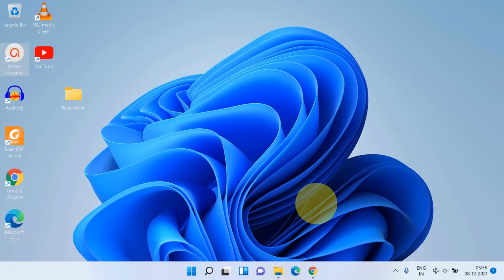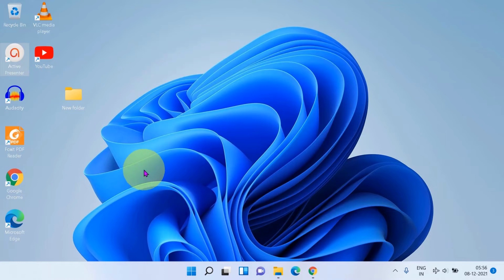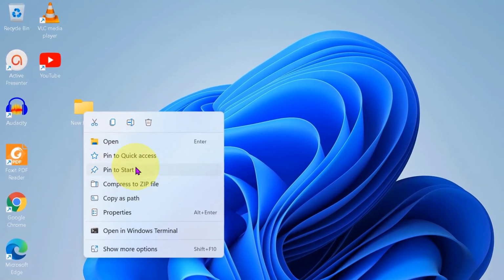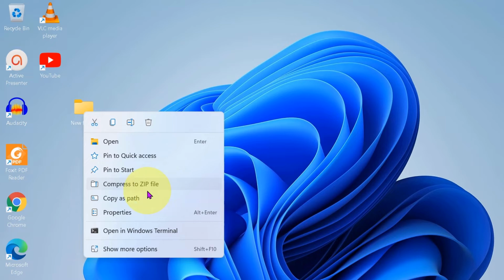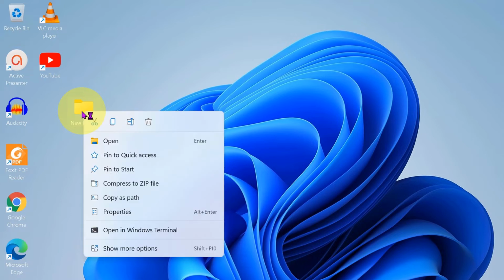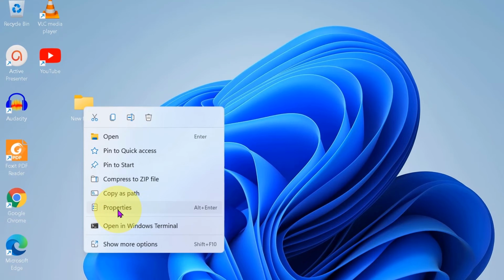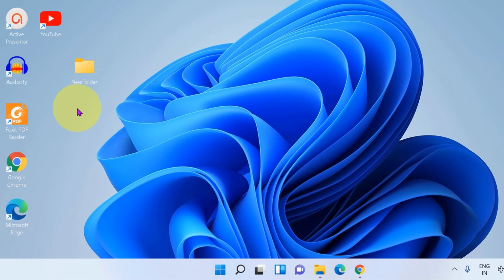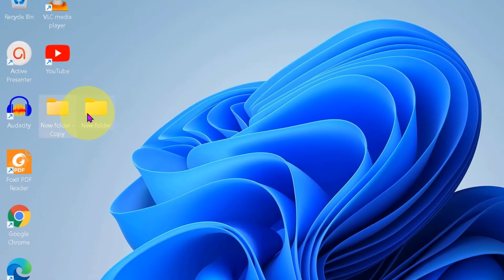How to Copy In Windows 11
Watch in this video how to copy or cut files like Word, PDF or a folder in Windows 11 and Paste them In Windows 11